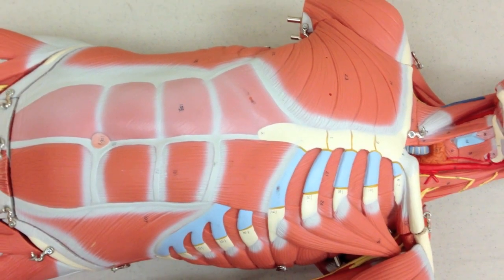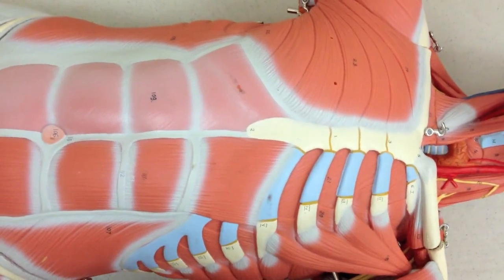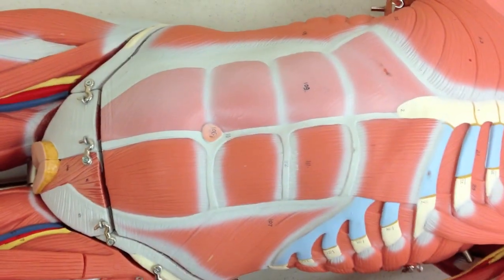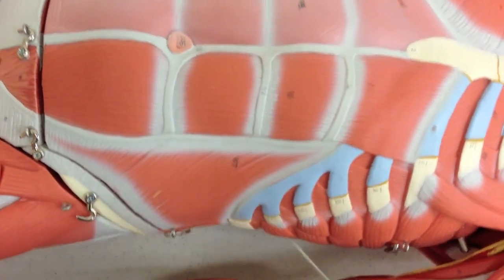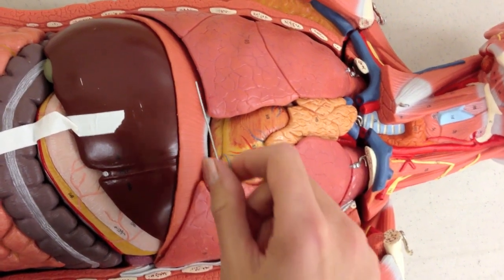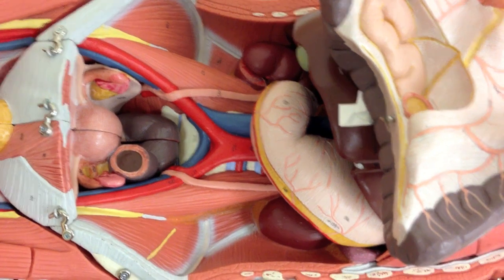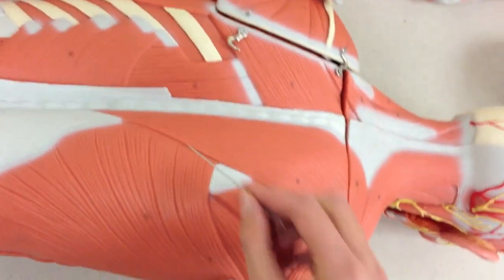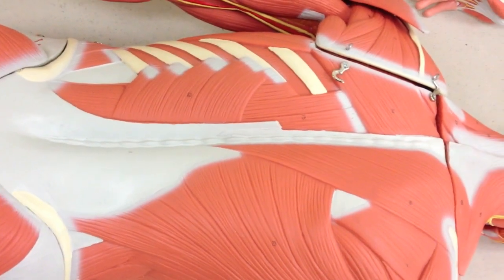Muscles of the thorax, abdomen, and back on model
Muscles of the thorax abdomen, and back on model demonstrated for my anatomy and physiology class.